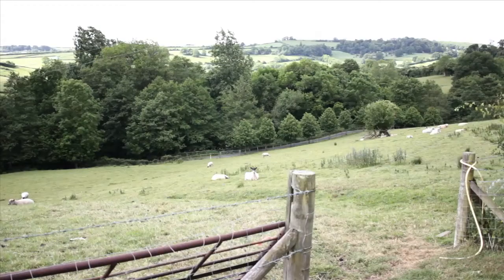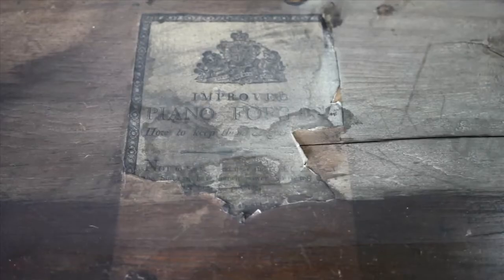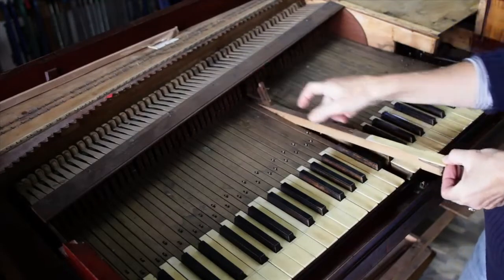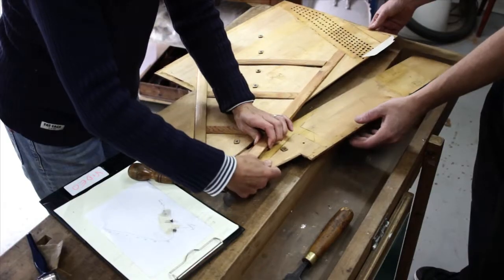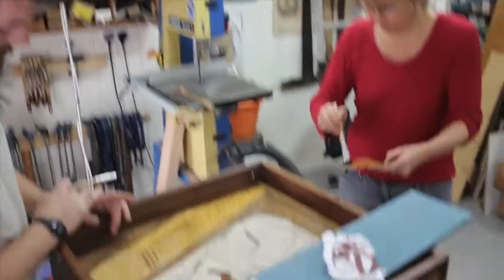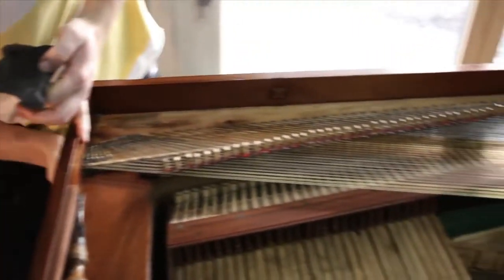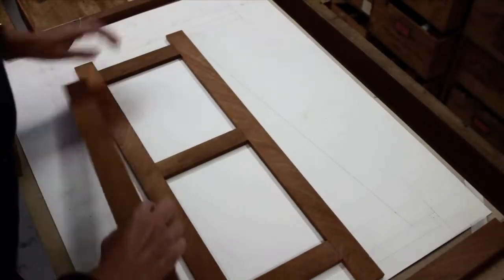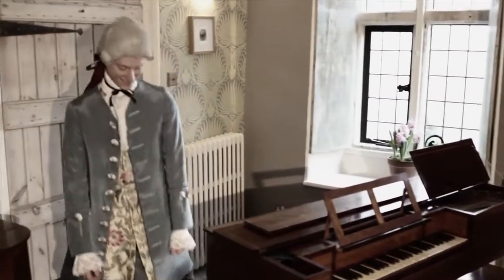Lucy Coad Square Pianos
A short introduction into the some of the things required to bring a Square Piano back into playing condition. The Square in the film is a Jacobus Ball, circa 1800.